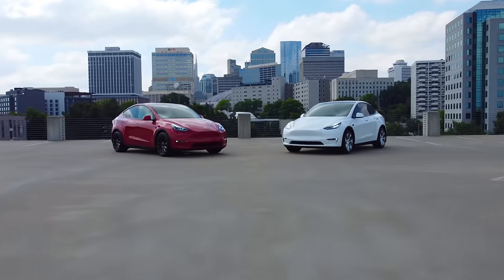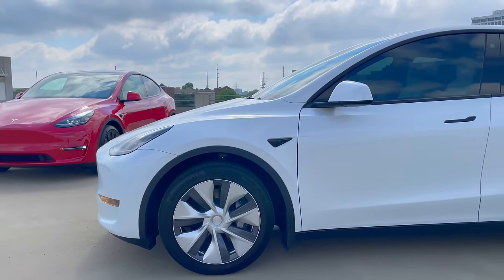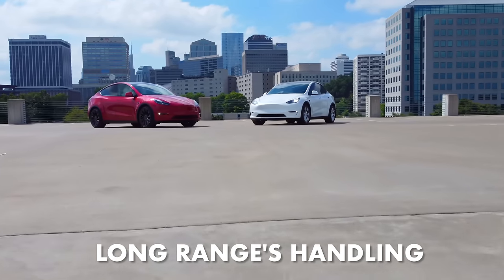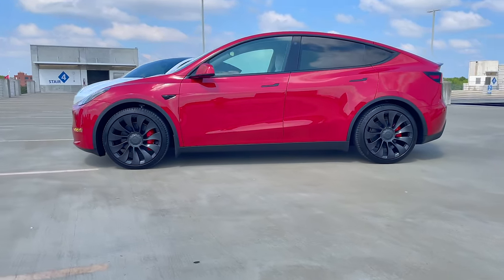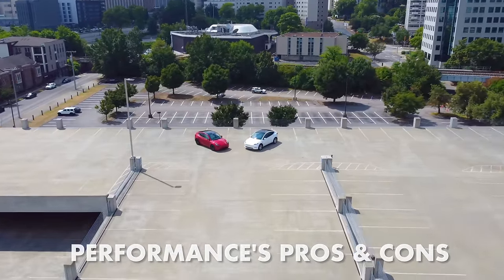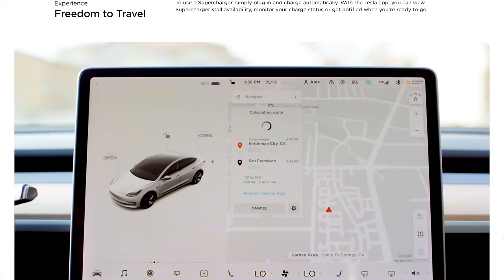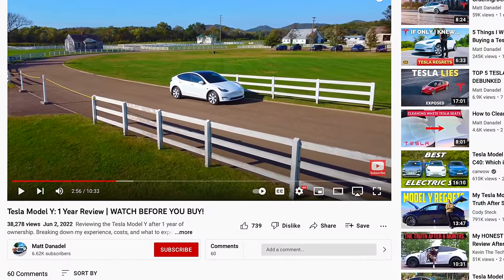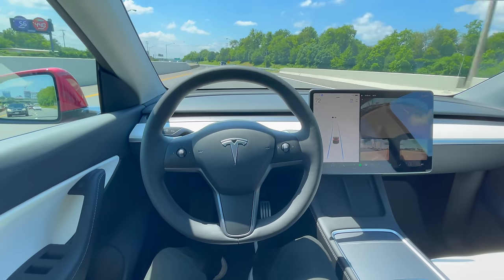Model Y Performance vs Long Range | WATCH BEFORE YOU BUY…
In depth review of the 2022 Performance Model Y and the 2021 Long Range Model Y from the similarities/differences to the driving/handling and to the pros & cons of each. Going over which you get and why along with helping you choose between the two.

*TESLA ACCESSORIES I RECOMMEND 2023 EDITION*:

► EZ Fit Screen Protector
► Regular Screen Protector

► 500GB Samsung SSD
► 1000GB Samsung SSD

► Model Y All-Weather Floor Mats
► Model Y Mud Flaps

► Model Y/3 Glove Box Organizer
► Model Y/3 Cup Holder Insert

► Model Y/3 Armrest Storage Tray
► Model Y/3 Sliding Storage Tray

► Model Y Trunk Cover
► Model Y/3 Trunk Pull Strap

► Model Y/3 Frunk Cooler
► Model Y Car Cover

► Model Y Sunshade
► Jack Pads

► Model Y MATTRESS
► Model 3 MATTRESS

► Performance Pedals
► Performance Spoiler

► Model Y Caliper Covers
► Model 3 Caliper Covers

► Model Y Under Seat Storage
► Puddle Lights Upgrade

► Model Y Paint Protection Film
► Model 3 Paint Protection Film

► Ceramic Coating Paint 1
► Ceramic Coating Paint 2

► Ceramic Coat Your Tesla Seats 1
► Ceramic Coat Your Tesla Seats 2

💵 $10 Free Bitcoin on Coinbase

► Try Amazon Prime for FREE
► Try Audible and Get 2 Free Audiobooks

0:00 Intro
1:20 Initial Visible Differences
3:03 Initial Visible Similarities
4:34 Long Range’s Driving Experience
5:44 Performance’s Driving Experience
7:24 Long Range’s Handling
8:20 Performance’s Handling
9:11 Long Range’s Pros & Cons
10:28 Performance’s Pros & Cons
11:28 Pros & Cons of Both
13:35 Verdict